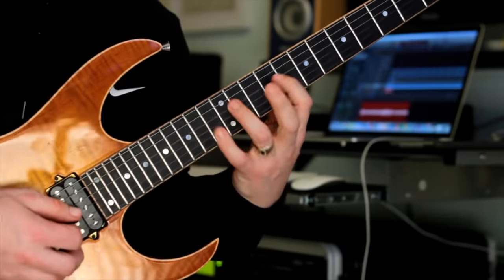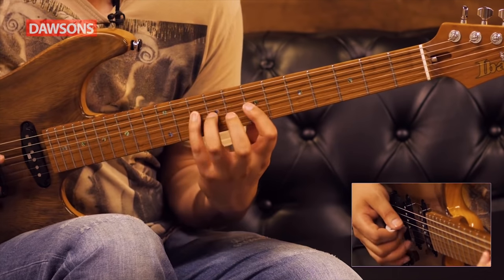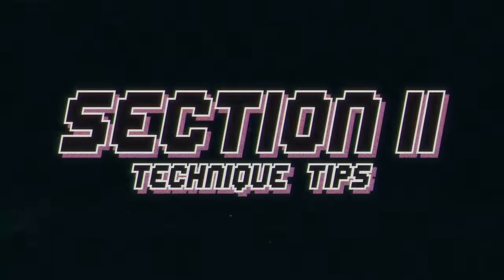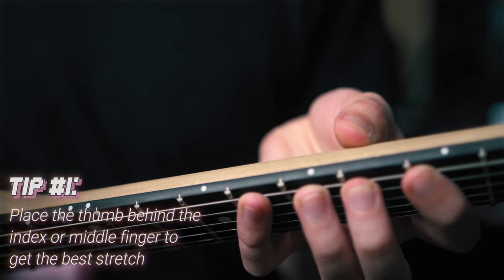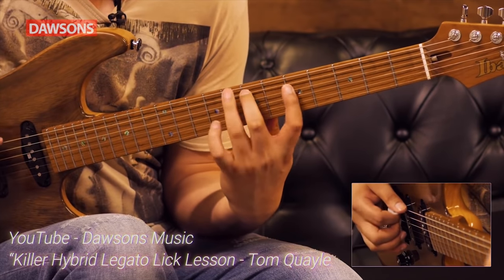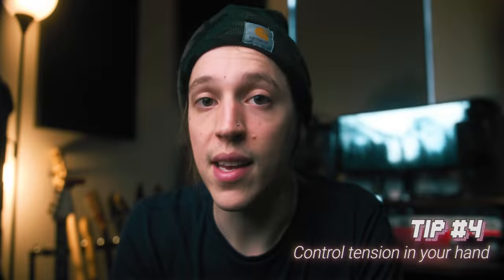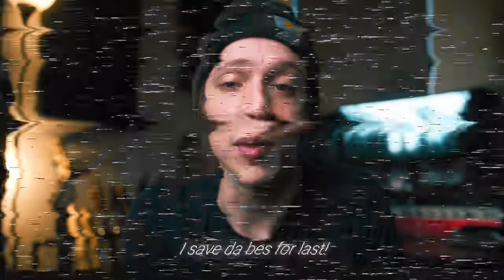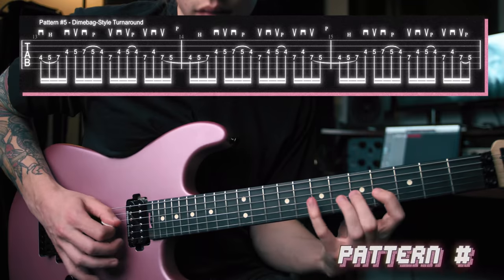LEGATO SHRED LESSON & EXERCISES (+TABS)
Whenever I ask what videos you would like to see, “legato lesson” is always the most requested topic.  I really do love legato playing, but I don’t consider myself an expert on it.  For that reason, I decided to make this a longer video where I wanted to showcase some of the real legato masters (those who have inspired me the most), then talk technique a bit, and lastly show some of my go to patterns.  For anyone who is a fan of my playing, these patterns are a huge part of it.  I hope you guys enjoy this video and I really hope that it gives you some resources to check out and get really stoked on legato playing.  If you search videos or lessons on any of the guys I mentioned, i guarantee you will be happy you did.  Cheers.

Gear I use:

Favorite lens
Lens adapter
Favorite light
Best softbox
Softbox for small spaces
Audio interface
Favorite voice mic
Great voice mic
Favorite amp head
2nd favorite amp
Loadbox I use
Picks I use
Favorite overdrive pedal